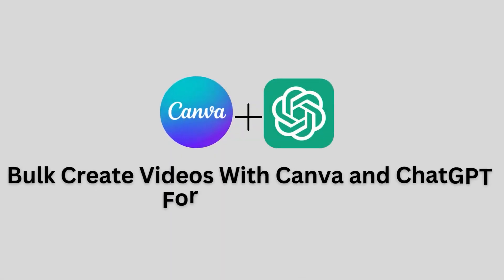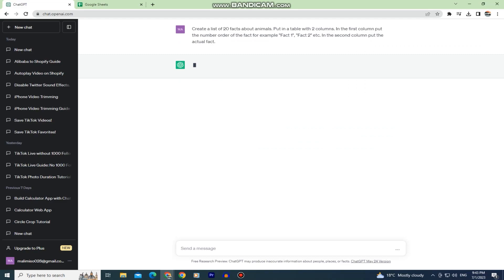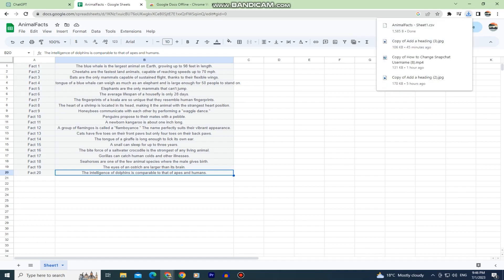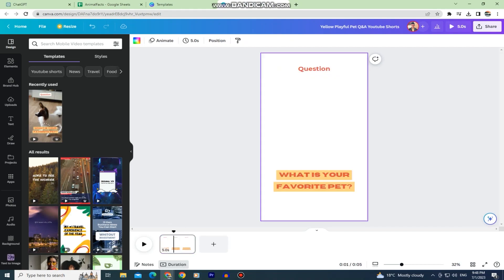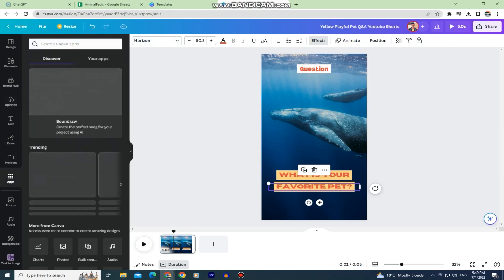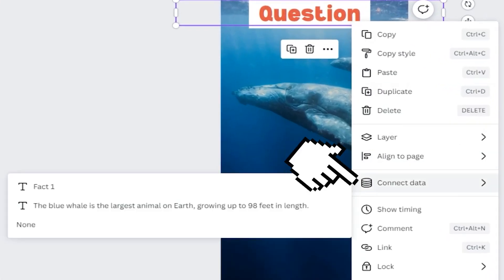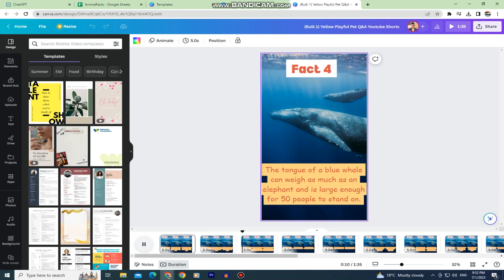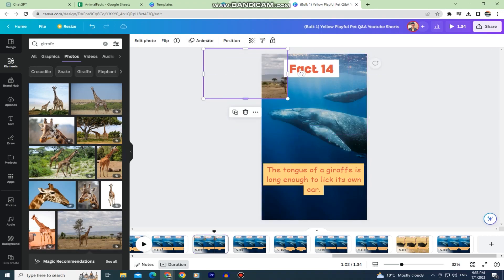How to Bulk Create Videos With Canva and ChatGPT For TikTok, YouTube Shorts & Instagram Reels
In this exciting video, we'll show you how to leverage the power of Canva and ChatGPT to bulk create amazing videos for TikTok, YouTube Shorts, and Instagram Reels.
Are you tired of spending hours crafting individual videos for your social media platforms? Well, worry no more! With Canva, a versatile graphic design tool, and ChatGPT, an advanced language model, we'll teach you how to streamline your video creation process and save valuable time.

Music Used 🎵

🎵 Track Info:

Title: Sunset With You by Roa